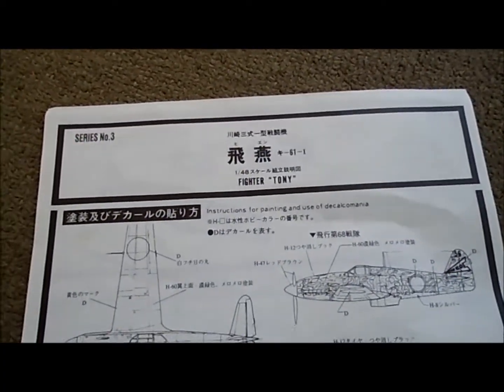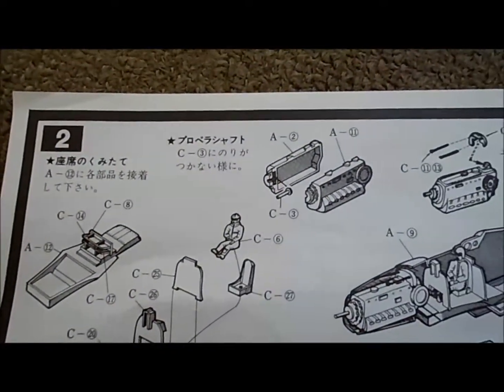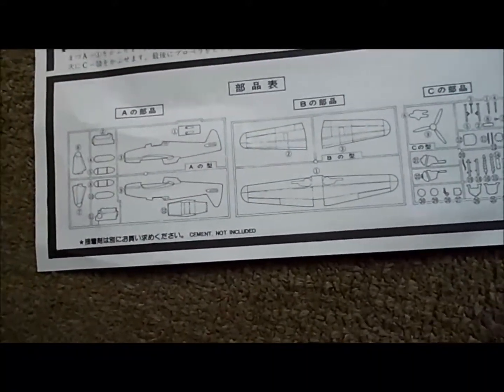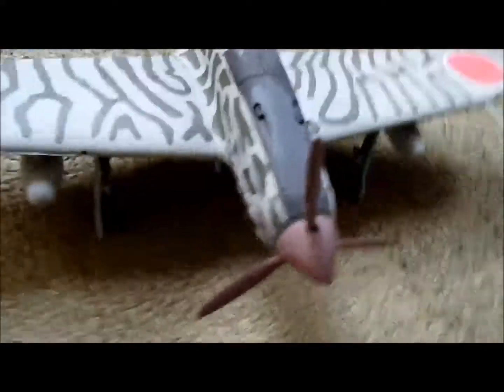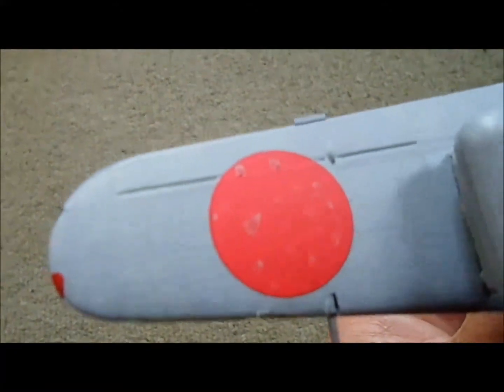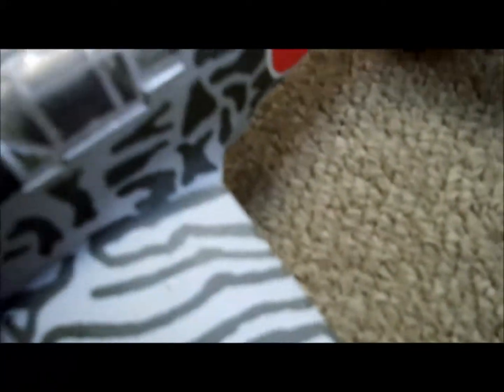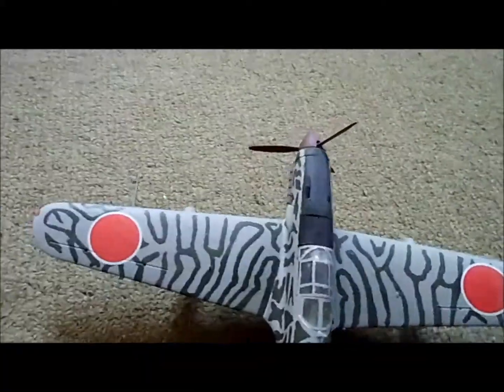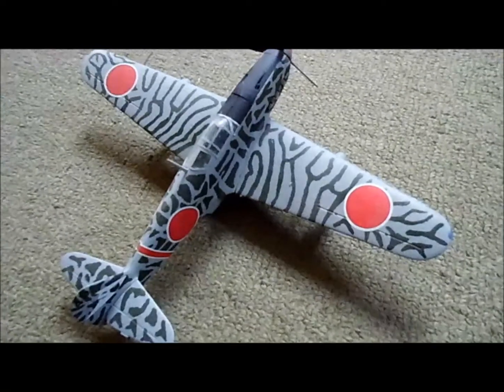Afterbuild Review of the 1/48 Scale Ki 61 Tony Model Kit from Arii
The Ki 61 was one of Japan's most modern fighter designs in the Second World War.  I had only had a couple Japanese Aircraft Model Kits. before, the ones that were most popular like the Zero, but the Japanese had so many different fighters and I found this one on Ebay cheap, it was an old kit and the decals were bad cause they were so old. I think this is a nice looking fighter, and I am very pleased with how the camouflage turned out. All is done by hand.

This kit is not to bad for being as old as it is, would recommend some interior PE and some better decals though, but it is worth building I think.